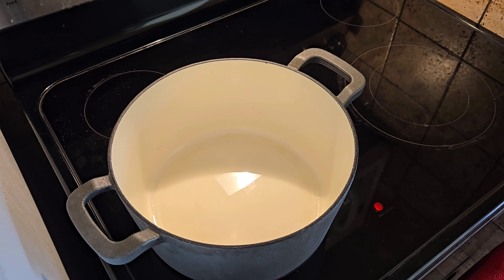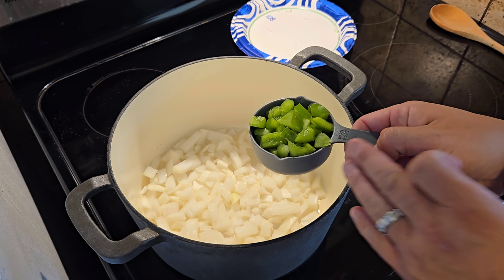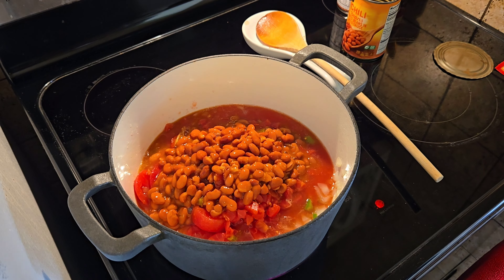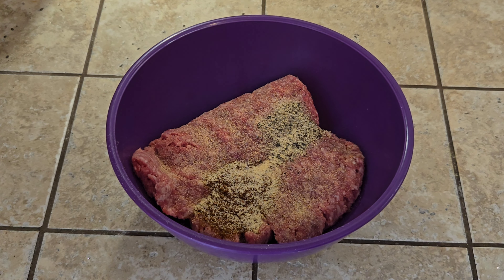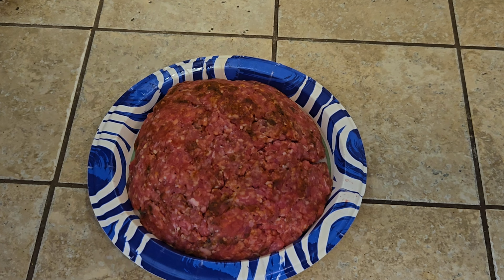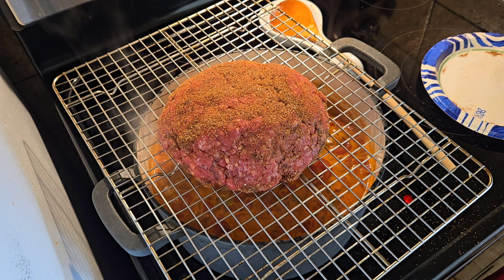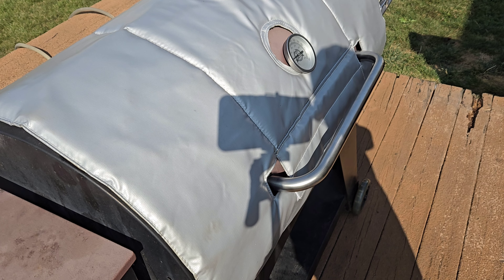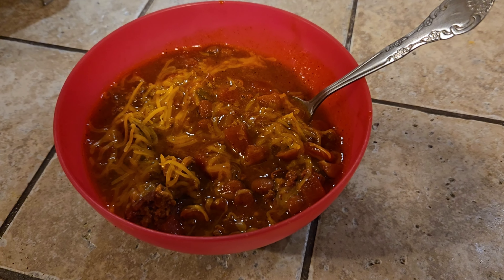Traeger over the top smoked chili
A delicious smoky chili that is made on your pellet, smoker. Full of flavor and super simple, great for any time.  You can substitute the quarter cup of green pepper for hatch chilies, jalapenos or any spicy pepper that you like. You can also add a 1/2 tablespoon of hatch chili powder to the ground beef before you smoke it for a little more heat.